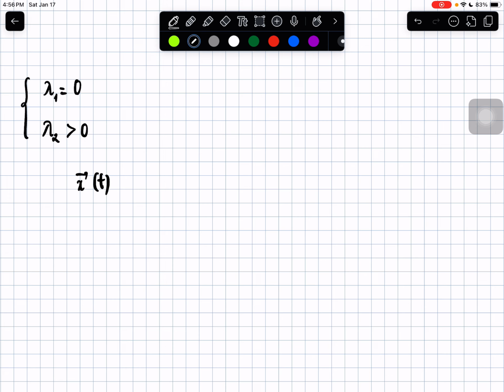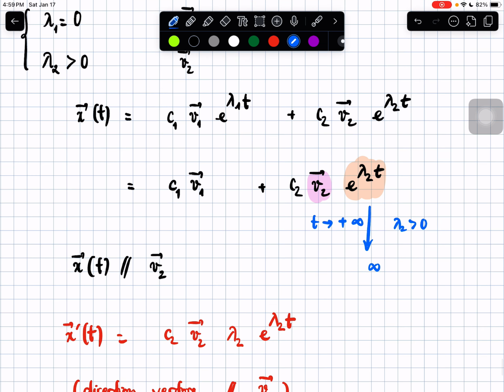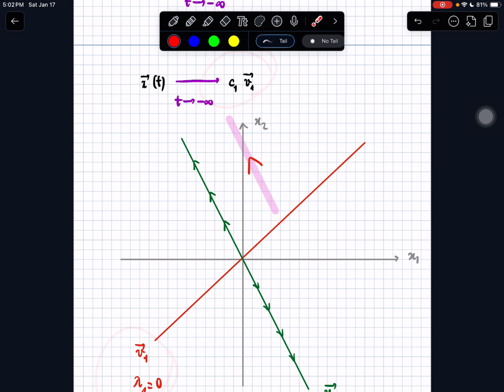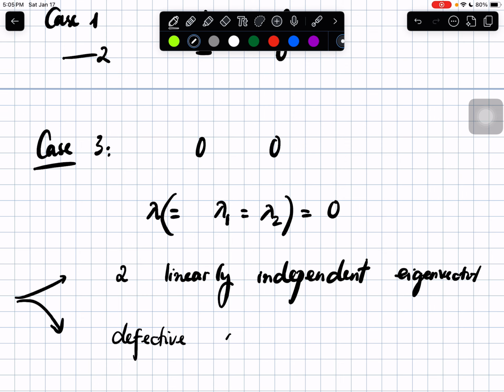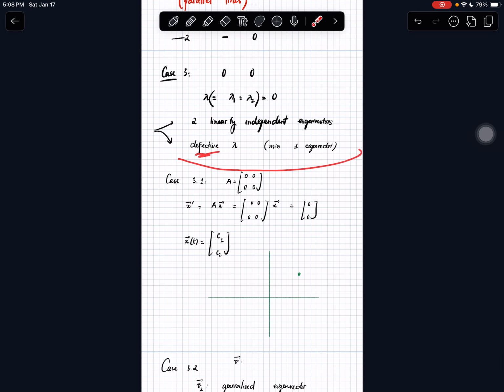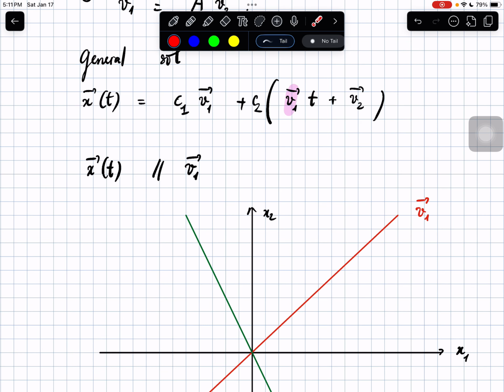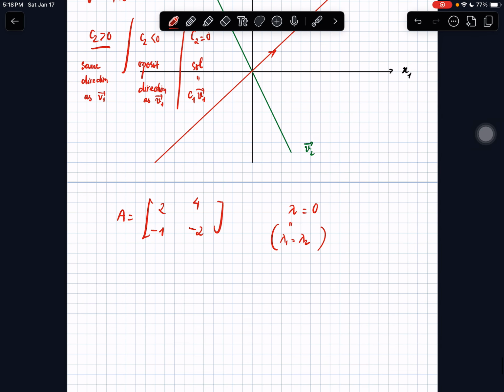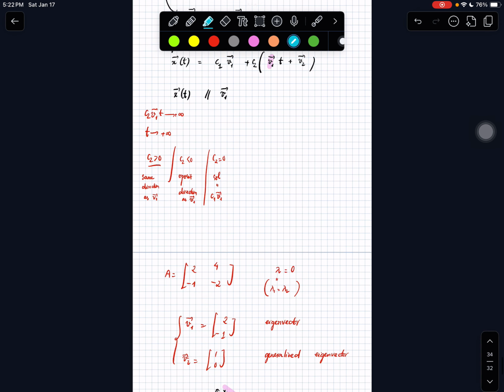Summary 3: 0 as an eigenvalue - Linear Systems of Differential Equations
parallel lines
0 +
0 -
0 0 defective
0 0 complete (zero matrix): the “trajectories" are the fixed points (c1, c2) in the phase plane.